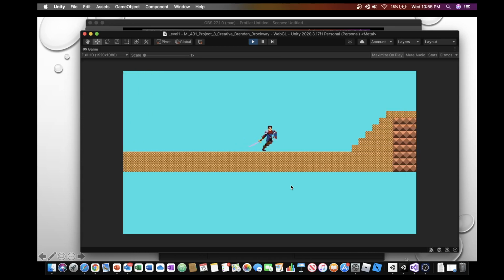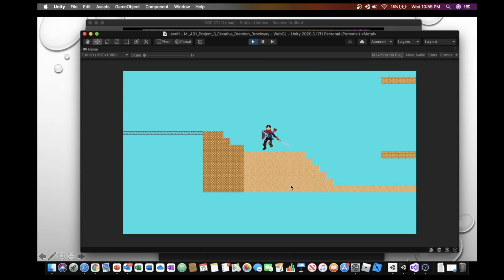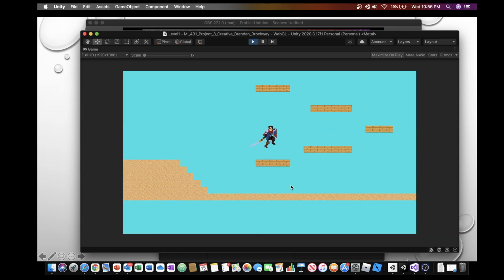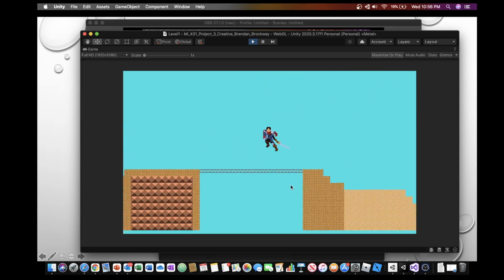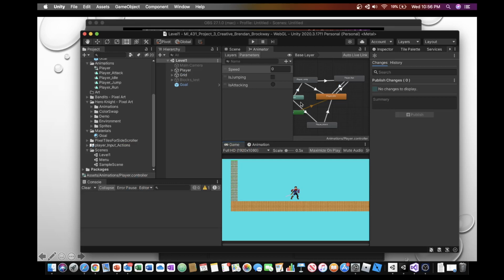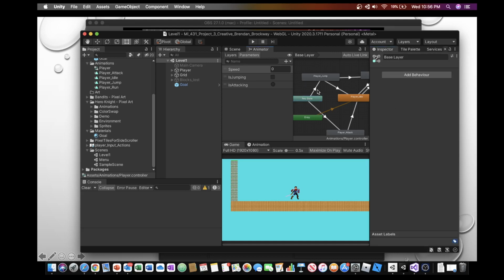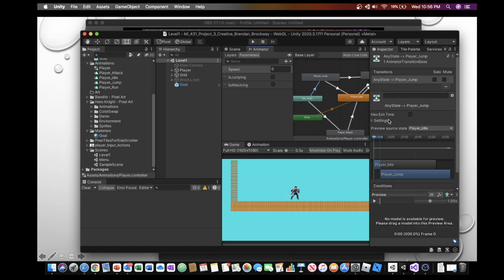MI431 Project 3 Followup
Animations added with art assets I found